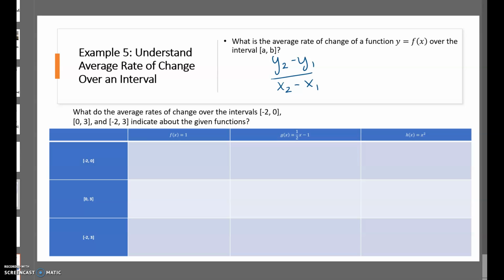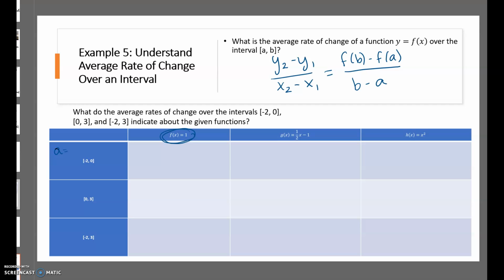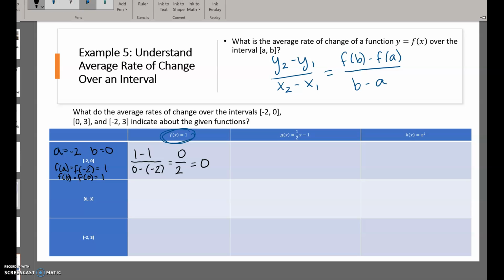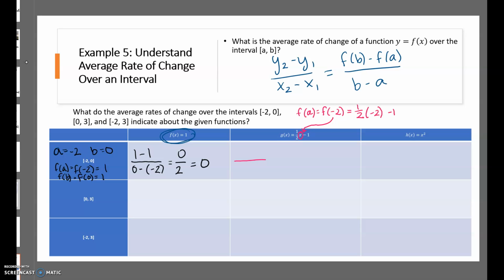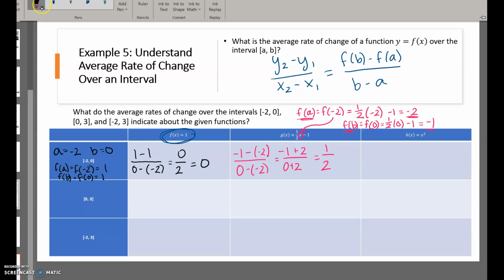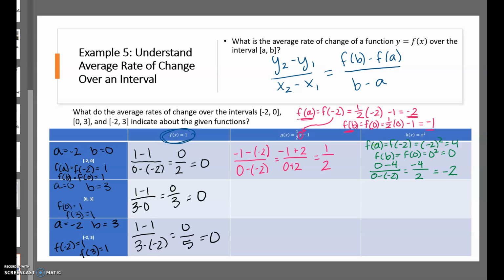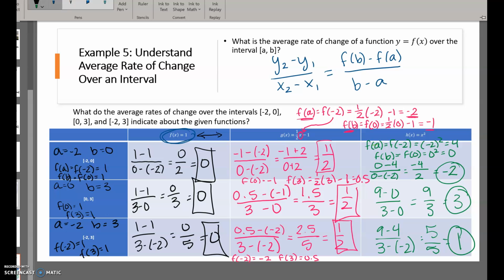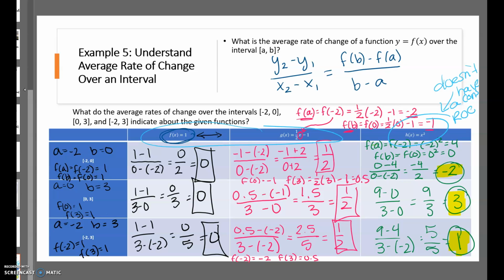1.1 Part 2